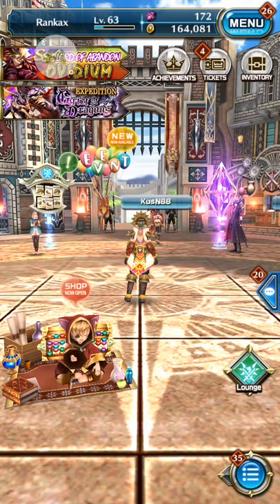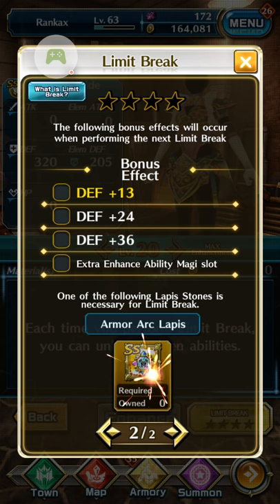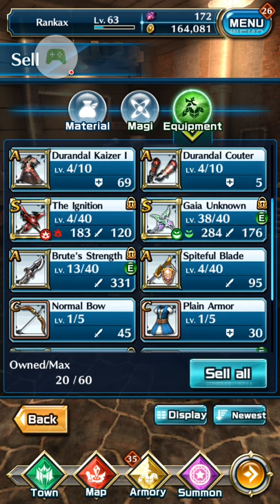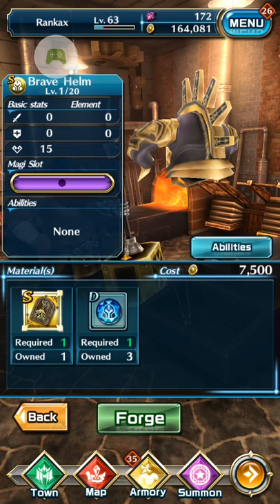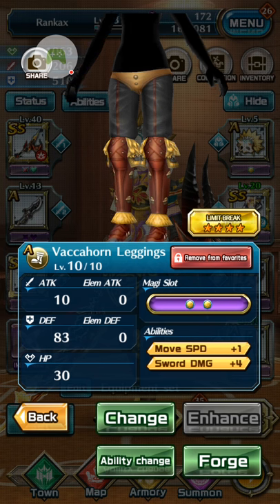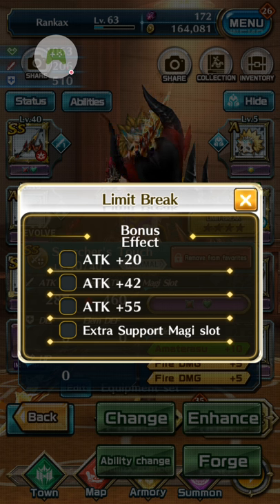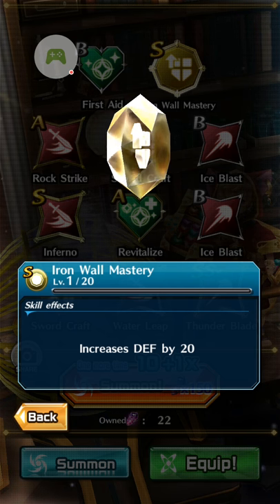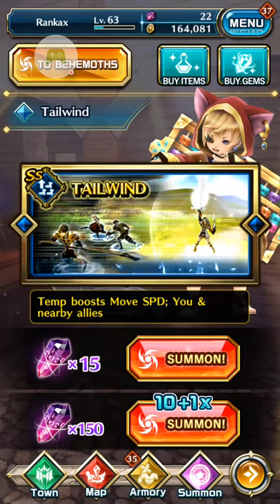Dragon Project | How to Limit Break and Progress in the Game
Tips & Tricks to Progress in Dragon Project

In this video you will find out how to limit break your equipment and why Magi are so important to improve your character and efficiency.

I also included 1 Magi Summoning Session, can we finally get our first SS Attack Magi?